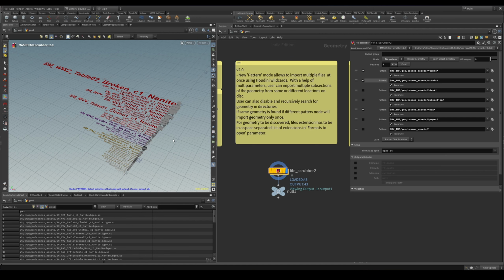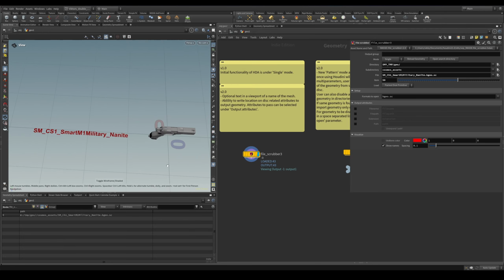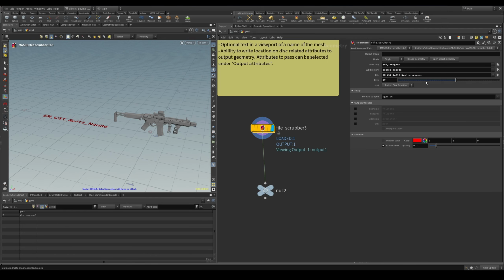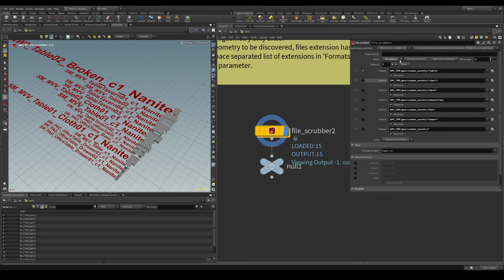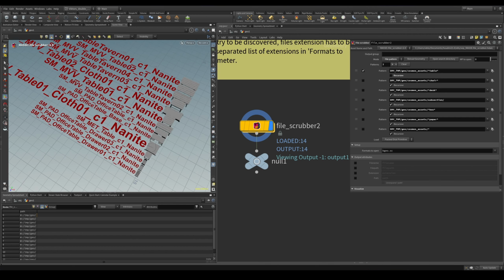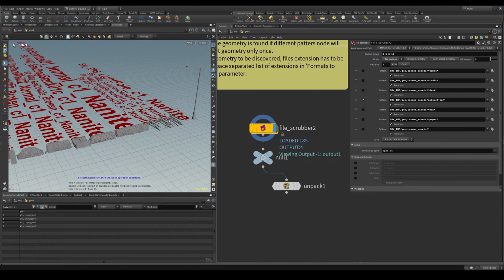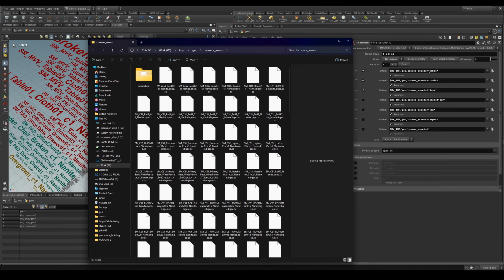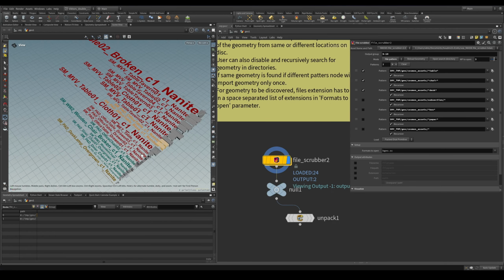File scrubber HDA v2.0 Houdini 21.0+ showcase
Update 2.0 brings a new visual way to import geometry in Houdini. Node also implements Python viewer state for interactive selection of output geometry.

TIME STAMPS:
0:00 Main 2.0 feature
1:48 Universal improvements
5:34 Optional attributes
7:20 'File pattern' mode guide
13:13 Open search directories
15:27 Visualization options
16:00 The end